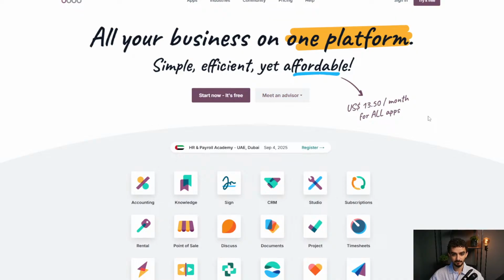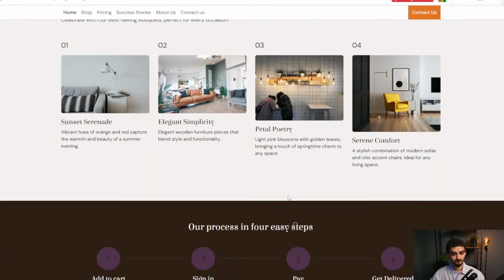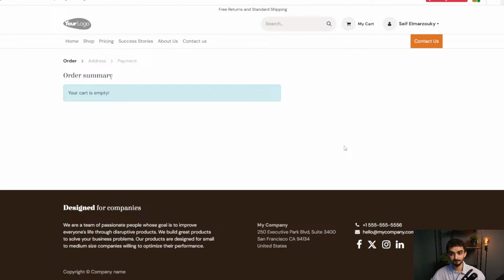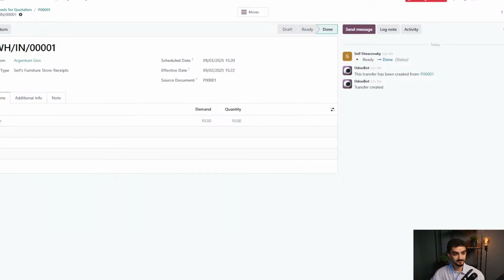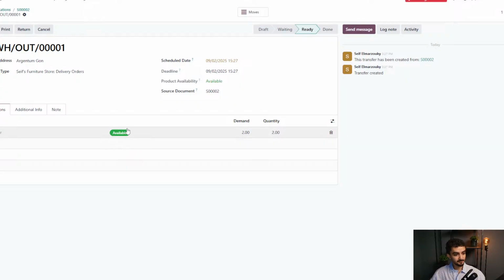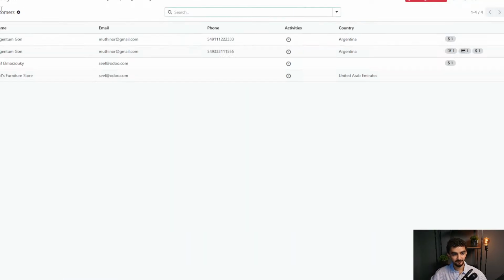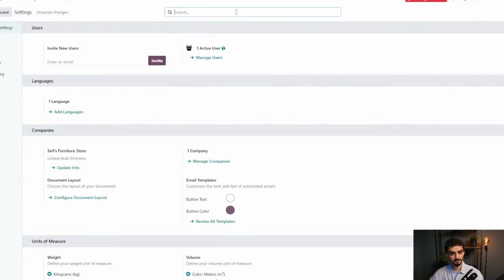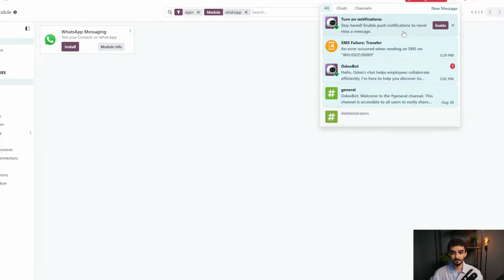How to Start an Ecommerce Business in 2025